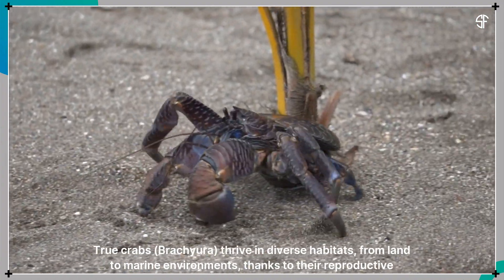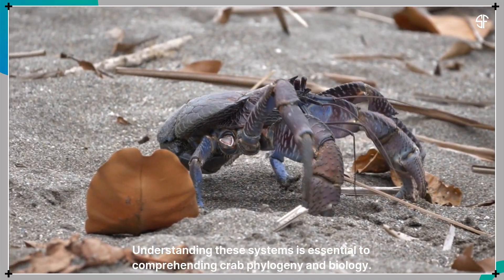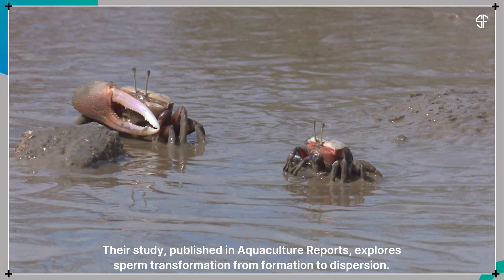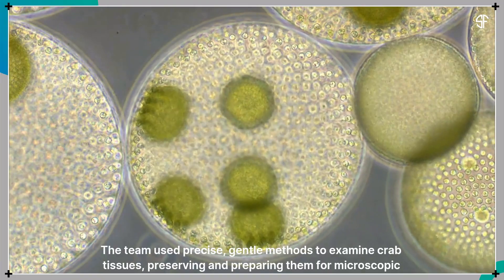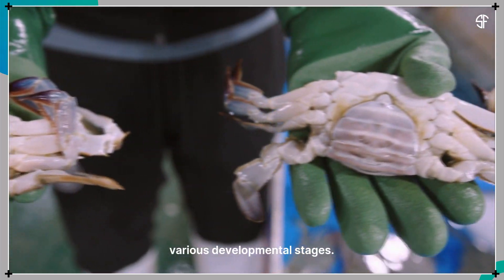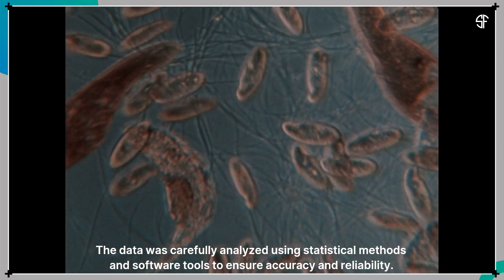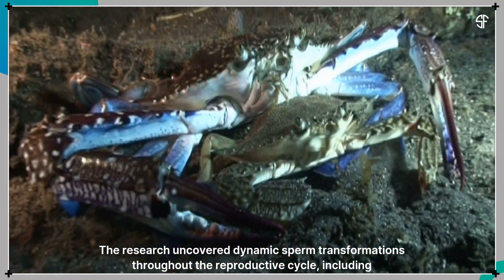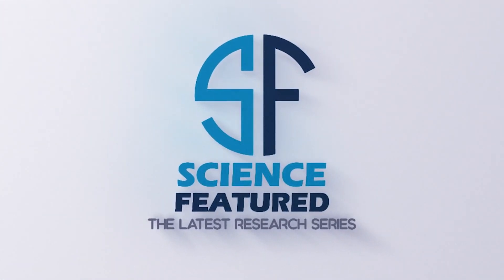The Surprising Love Story of Mud Crabs!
Researchers found that female crabs carefully select their mates based on size and strength, while males fiercely compete to establish dominance. Environmental factors such as water temperature and habitat conditions also play a crucial role in their reproduction. 🦀